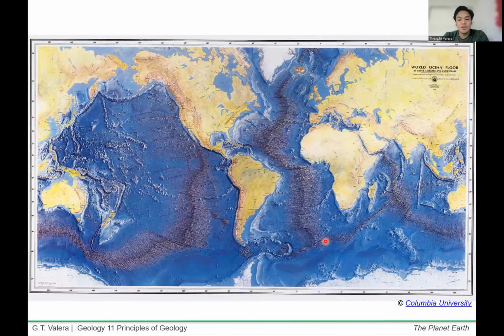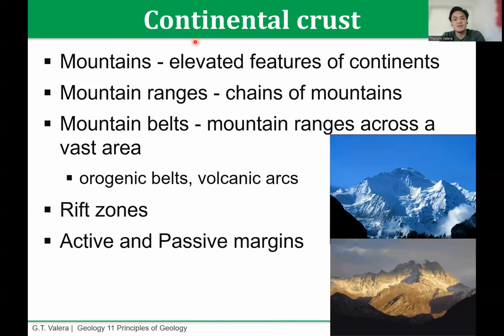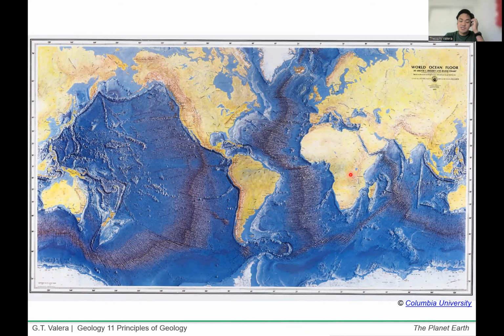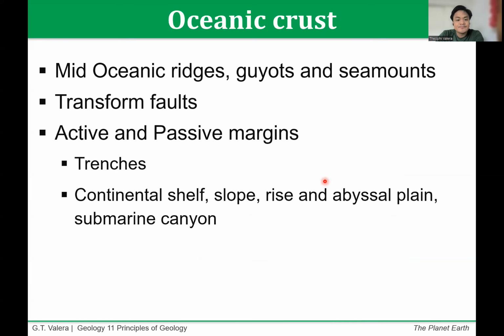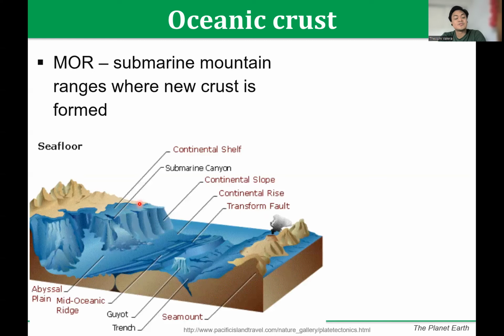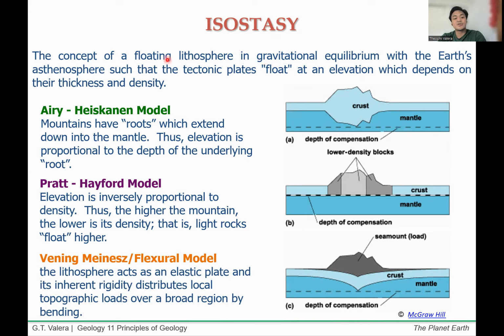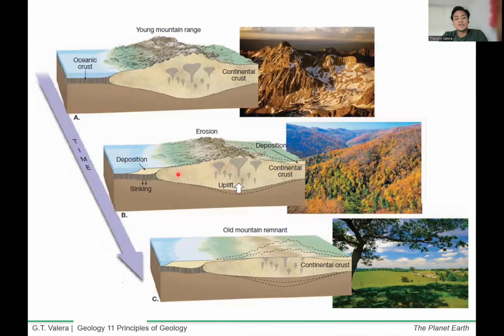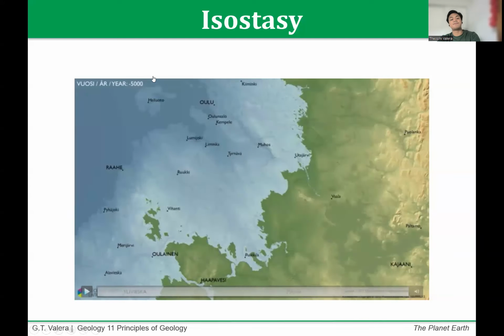Geol 11 Chap 2 Planet Earth Lec 3